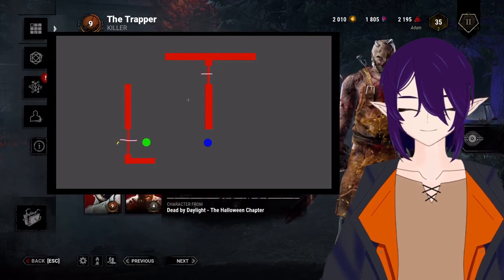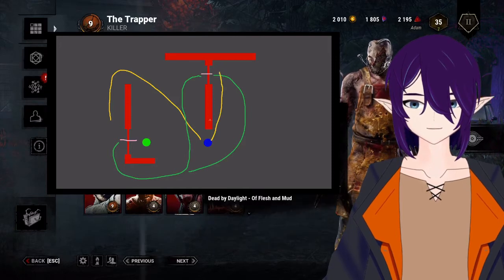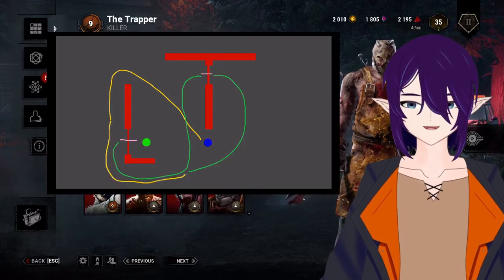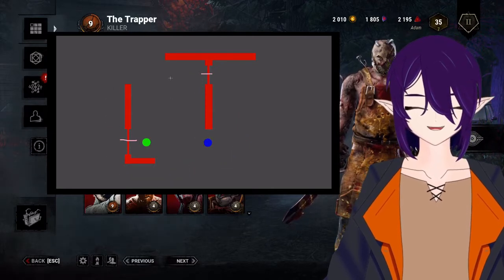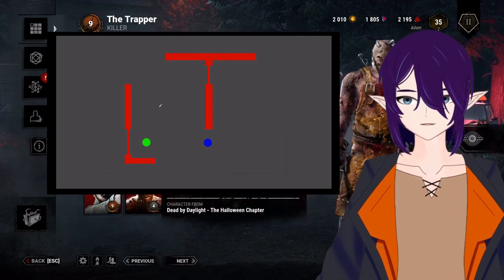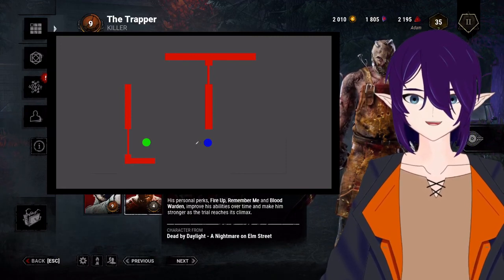SIMPLEST way to LOOP as Killer! | Dead By Daylight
A short (ramble?) about looping and a simple trick to hitting survivors quicker and easier!